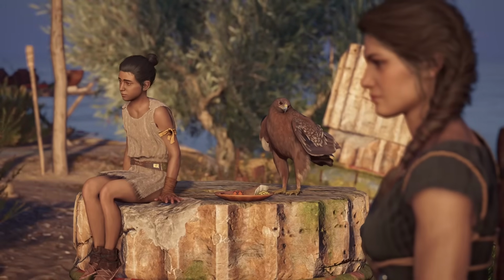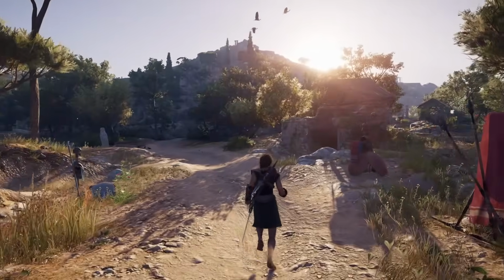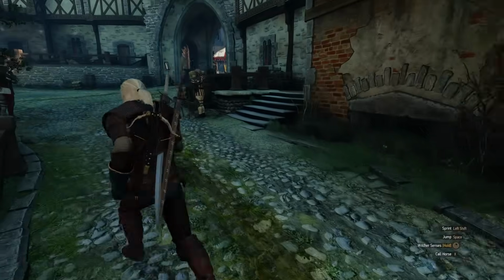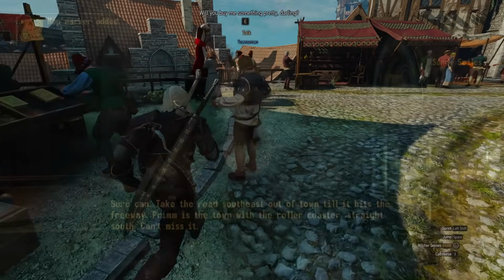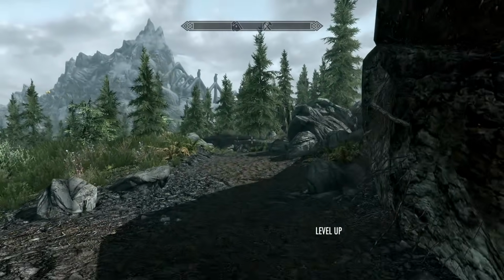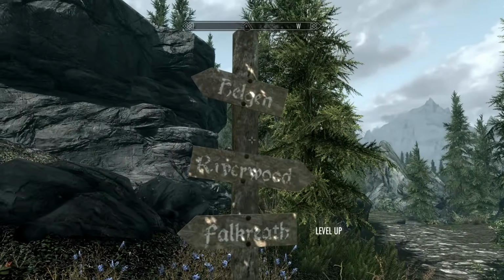I Tried Disabling Quest Markers In A Few Open World Games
Timestamps and any songs used found below:
00:00 Intro
03:47 Assassin's Creed Odyssey
06:17 Hogwarts Legacy
07:32 The Witcher 3
09:28 Fallout New Vegas
11:15 The Elder Scrolls V Skyrim
13:52 Kingdom Come Deliverance
14:56 Outro

Each games own theme is used for their sections
Outro song is White Lie by Streambeats (Harris Heller)